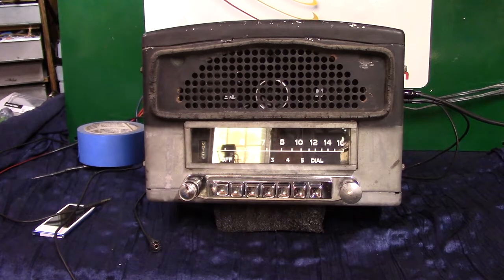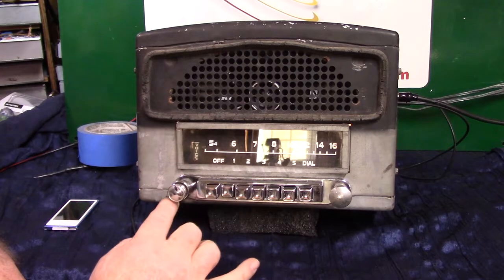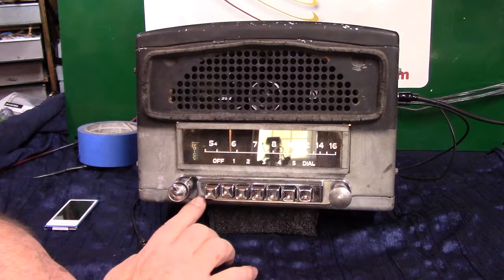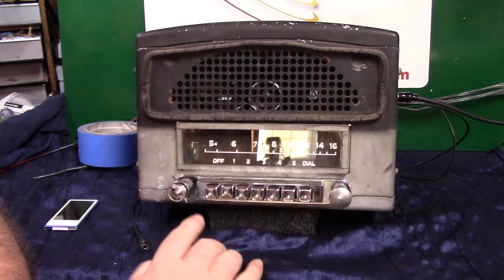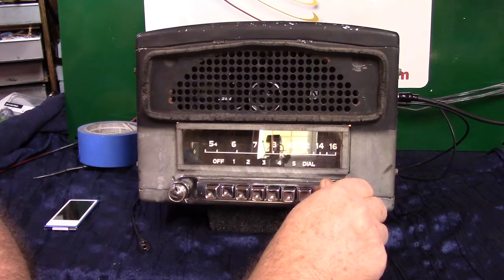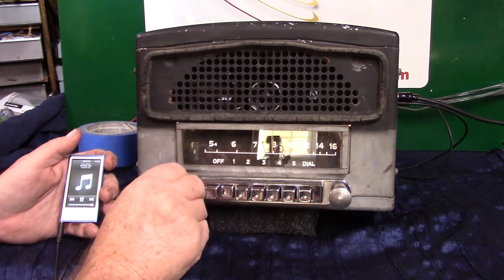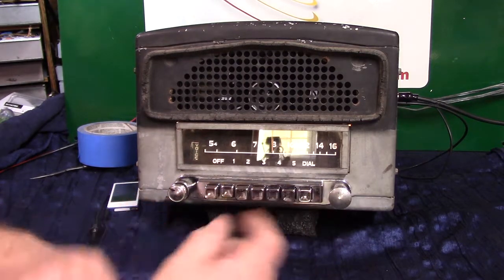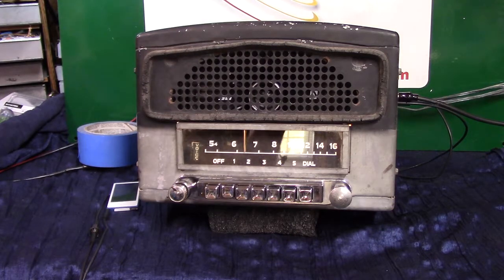1950 Dodge Coronet original AM radio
Custom built by R & B Vintage Auto Radio Powered by Aurora Design products now has AM/FM Aux input/Voice ID/Seek and Scan two channels all in the original 1950 AM radio. Get your classic radio updated today.